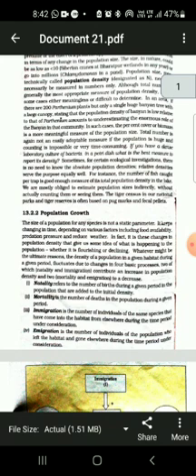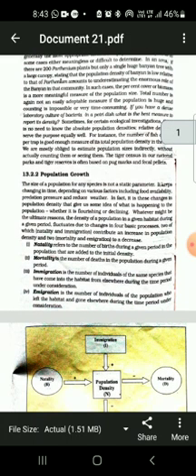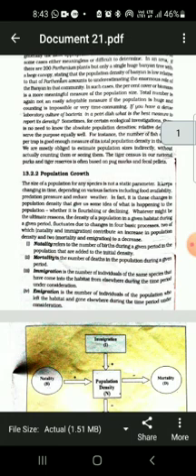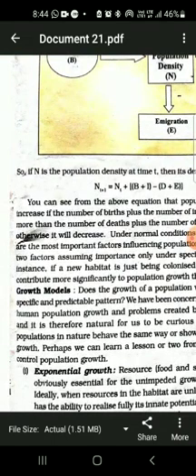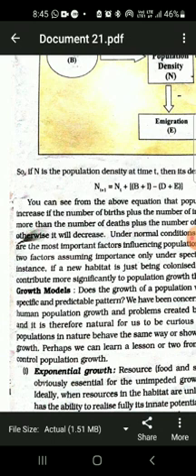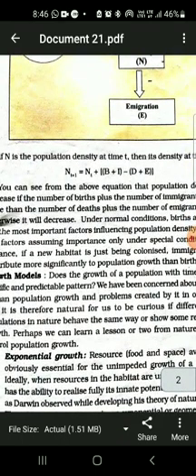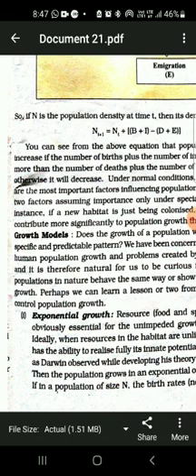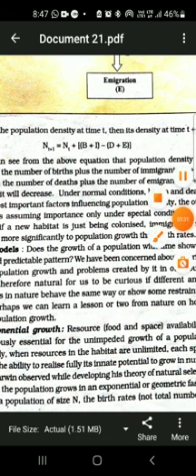Class - 12, Sub - Bio, Chap - Organisms and populations (7), By- PKS